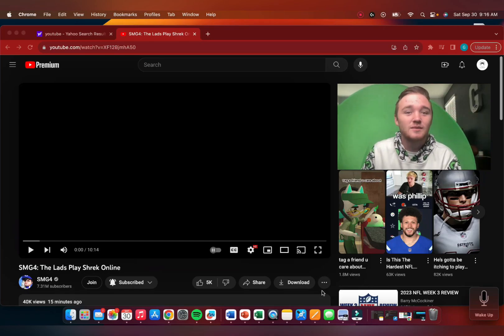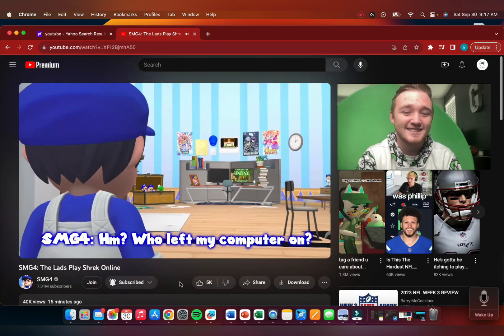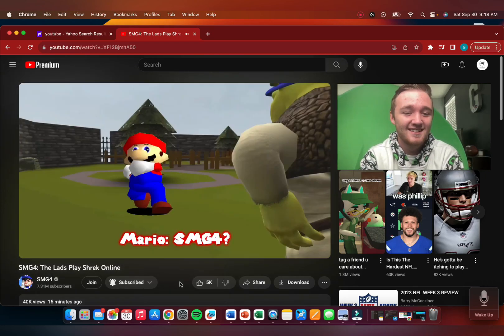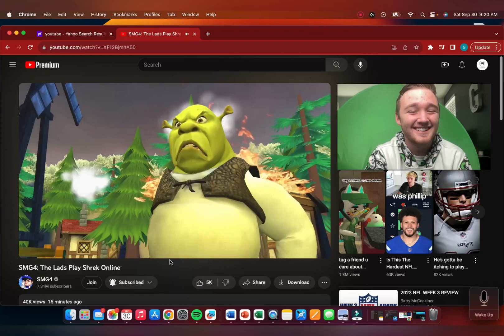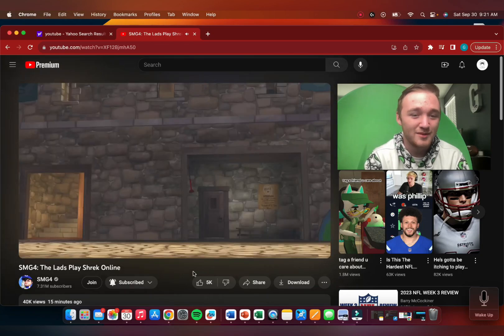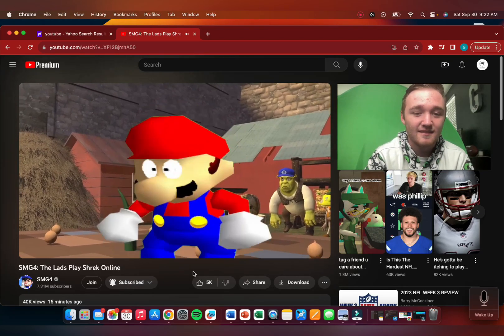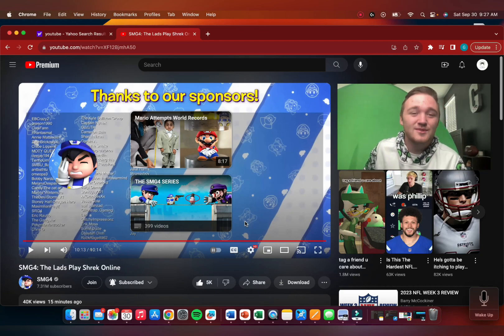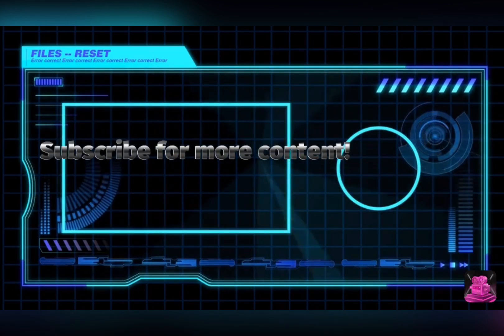SMG4 Reaction: The Lads Play Shrek Online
This was a great video overall! I like the humor in it and the plot was good as always, I thought it was funny how SMG3 had made it his life mission to beat SMG4 in Shrek Online😂. With that stay safe and have a great rest of your day and I’ll see y’all in the next one!